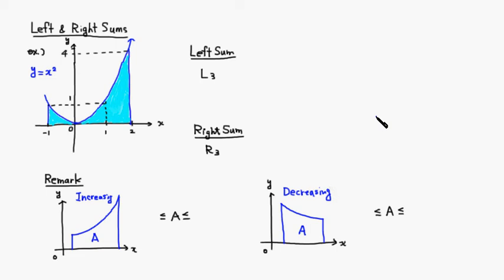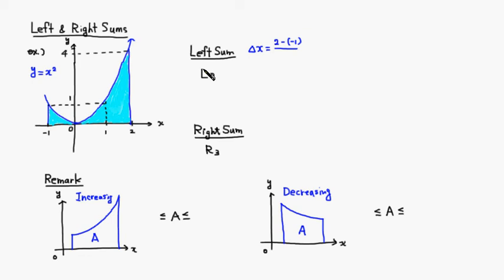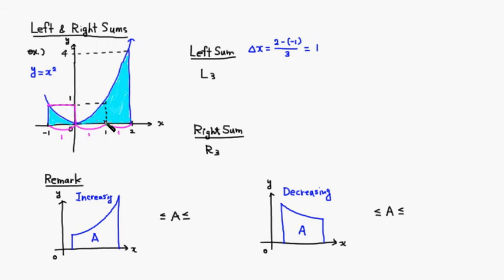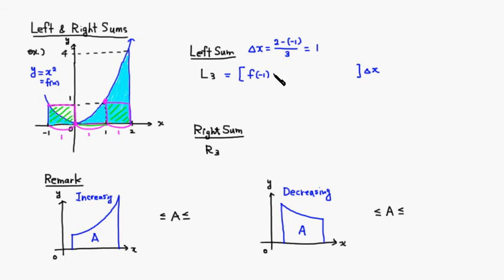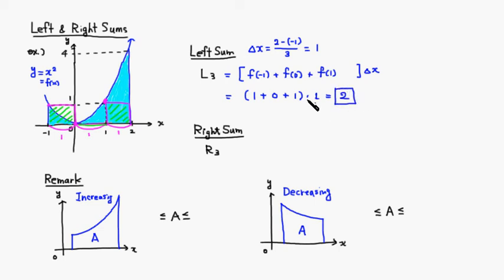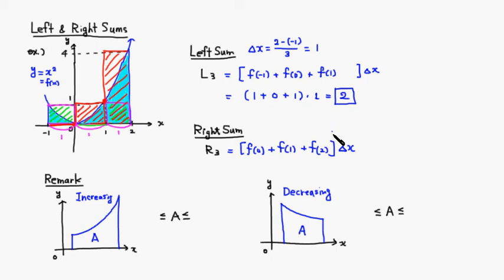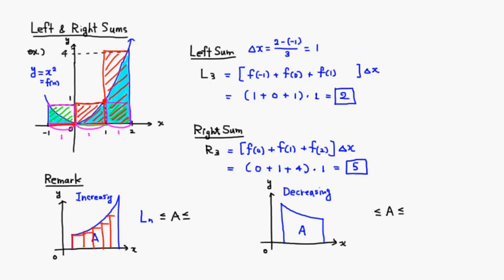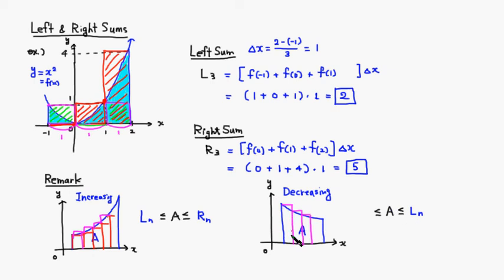Left & Right Sums